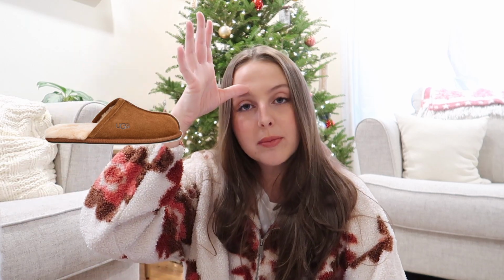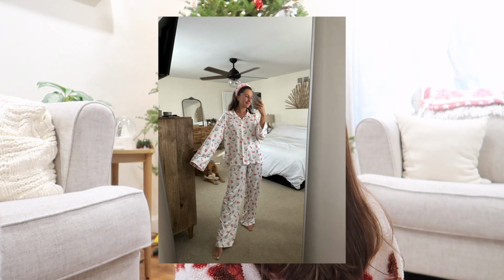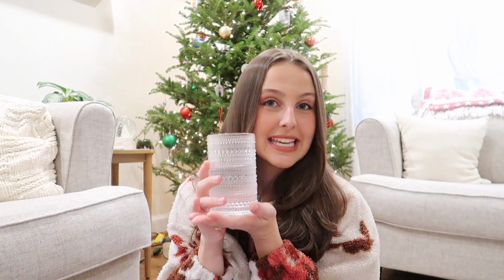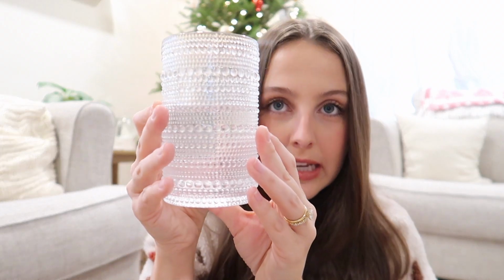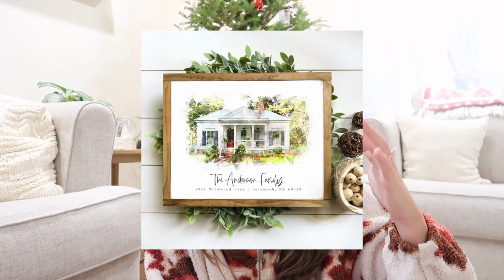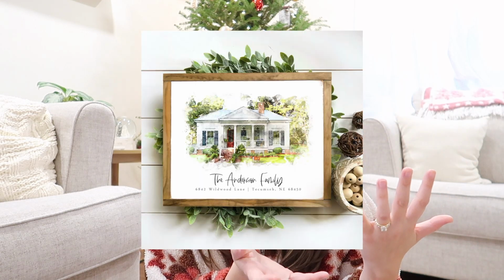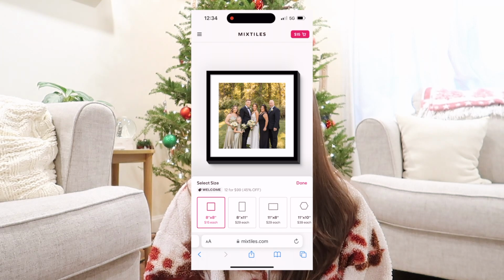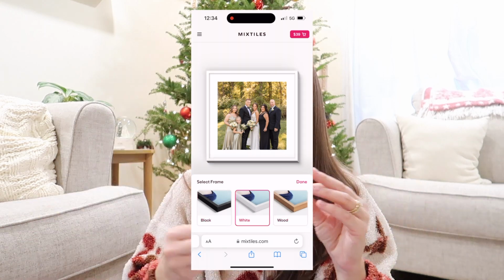THE ULTIMATE GIFT GUIDE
CATEGORIES W/ TIME STAMPS & ITEMS MENTIONED
1:11 ITGIRL/for her (affordable)
Laniege lip sleeping mask
Laniege lip głowy balm
Versed favs (code TAYLORBOWDEN10)
-day maker (exfoliating cleanser)
-press restart (retinol serum)
-vacation eyes (eye gel)
-skin soak (moisturizer)
Revlon blow dryer brush
3:11 ITGIRL/for her (splurge)
Dyson Airwrap
Aritzia Superpuff
Aritzia Crew Neck
Aritzia Sweatpants
Ugg Tazz Slippers
Ugg Ultra Minis
Lake & Skye 11 Perfume

4:52 For him (affordable)
Abercrombie mens favs
-essential popover hoodie
-essential crew sweatshirt
-3 pack essential tees
-workwear jacket
6:51 For him (splurge)
Braun electric razor
Lululemon underwear
Uggs slippers
Aritzia mens Superpuff

7:37 The homebody (affordable)
Growing seasons by Kristin Johns
Espresso accessories
-mug set
-mini glass milk pitchers
8:59 The homebody (splurge)
De'Longhi espresso machine
Our Place Perfect Pot
Shark Stick Vacuum

10:53 The hoster (affordable)
Games
-tell me without telling me
-cool cats & ass hats
-the audio game
Charcuterie board
Crate & Barrel glasses (tall)
Crate & Barrel glasses (short)
12:05 The hoster (splurge)
Ice Maker
Speaker
-bose soundbar

13:36 The newlyweds (affordable)
"First" Ornament
House warming water color
Custom Crate & Barrel hand towels
16:25 The newlyweds (splurge)

17:47 The parents (affordable)
Mix Tiles
Pickleball paddles
Ring doorbell
19:45 The parents (splurge)
Yeti Cooler

21:17 Stocking stuffers
Flaky salt
Monopoly deal
Tongue scraper
Tire inflator/portable compressor
3-in-1 charging station

-Taylor